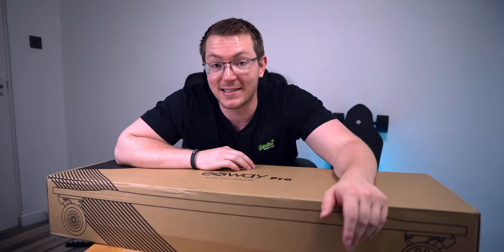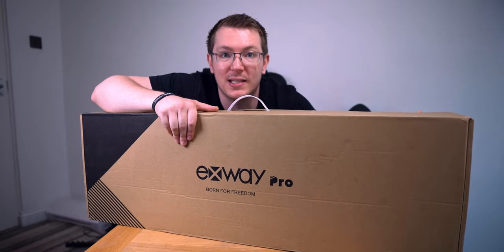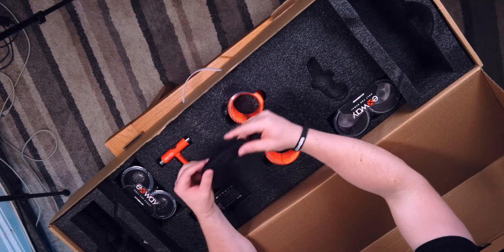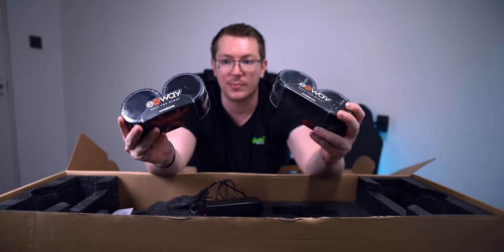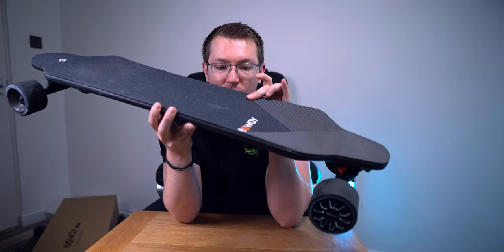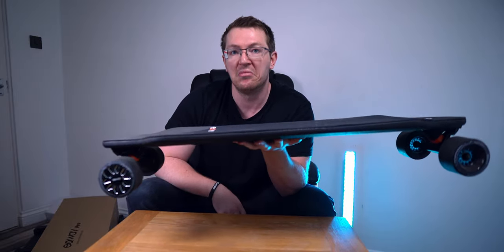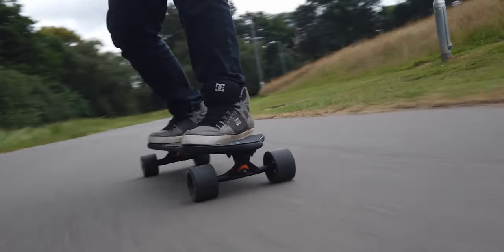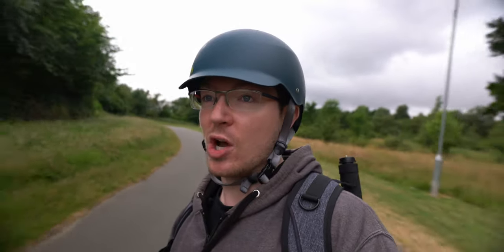EXWAY X1 PRO - My first ever Electric Skateboard! - Vlog #3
Not a review! I will do a proper, concise review once I've used it longer and have a better opinion etc!

Big thanks to Exway for this one! :)